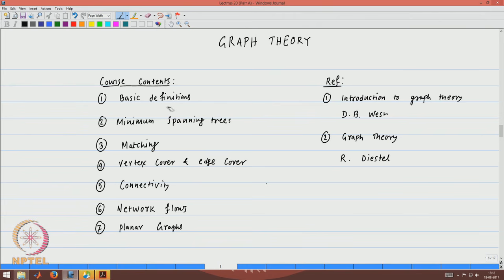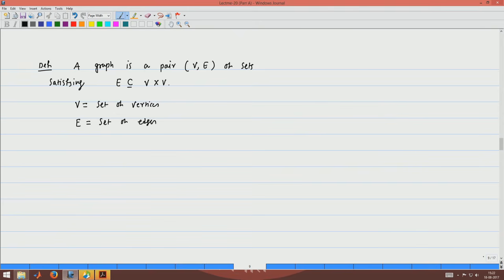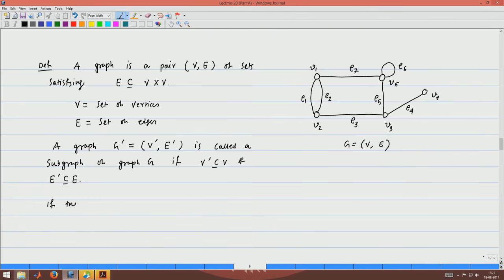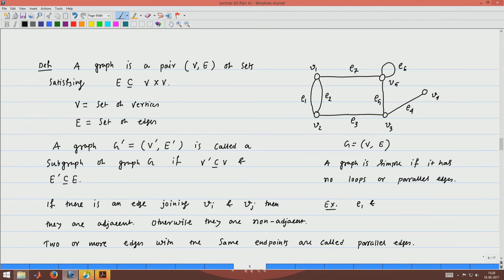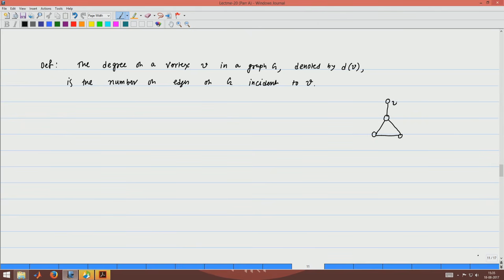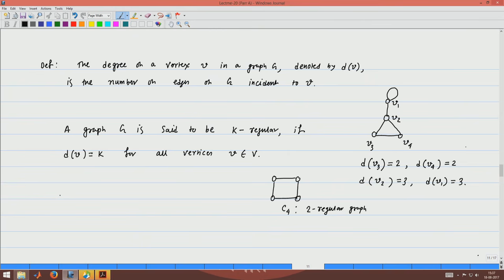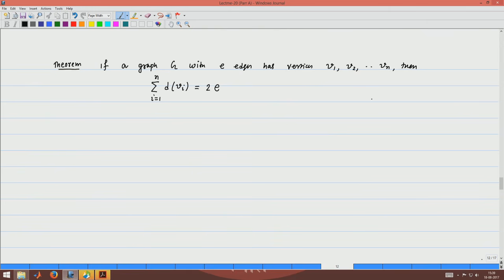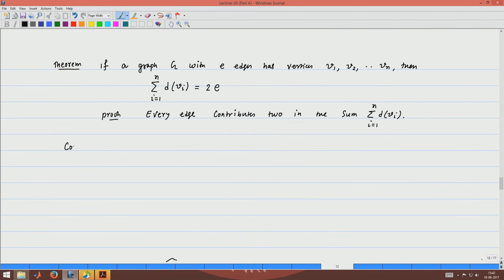Basic Concepts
Prof. Soumen Maity
Department Of mathemathics
IISER Pune